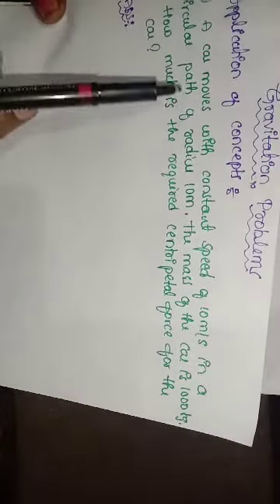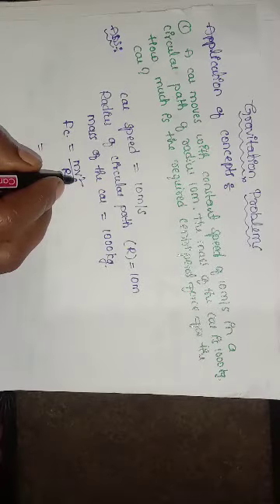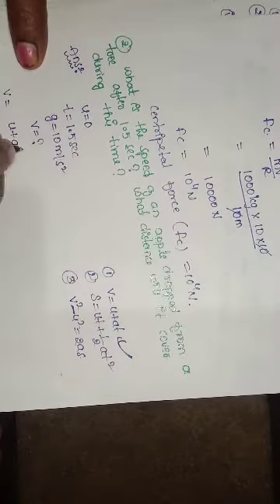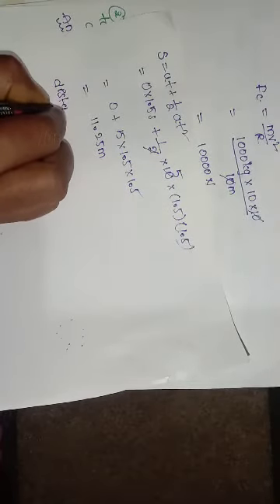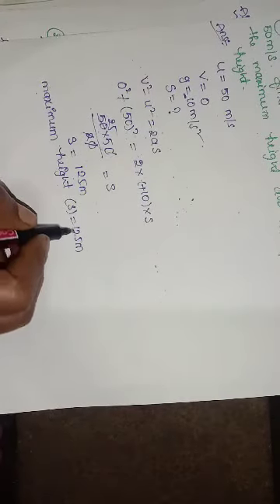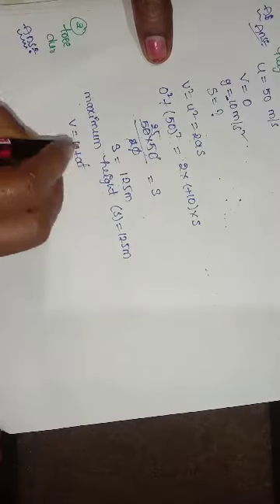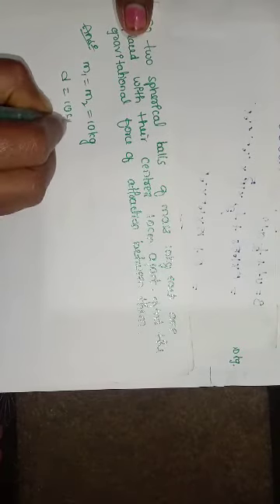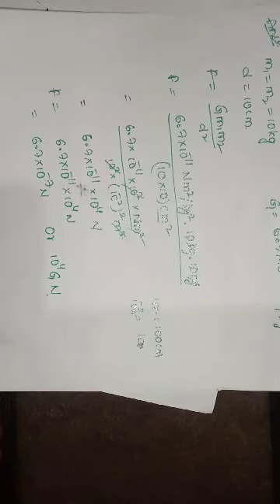Gravitation problems part2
Application of concepts